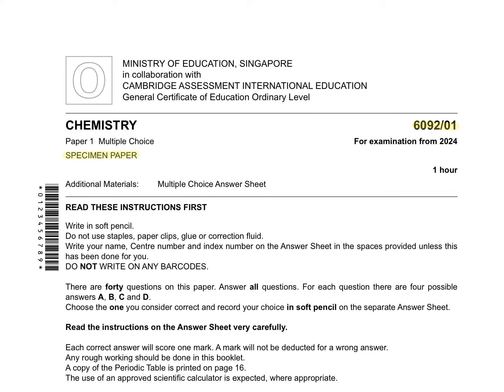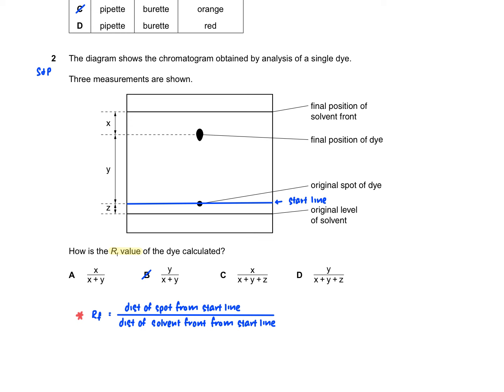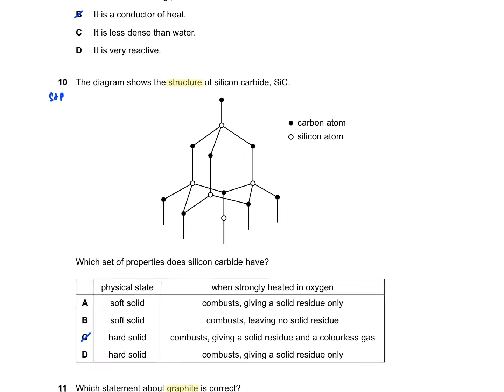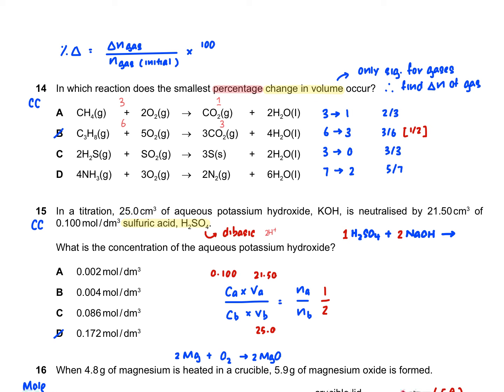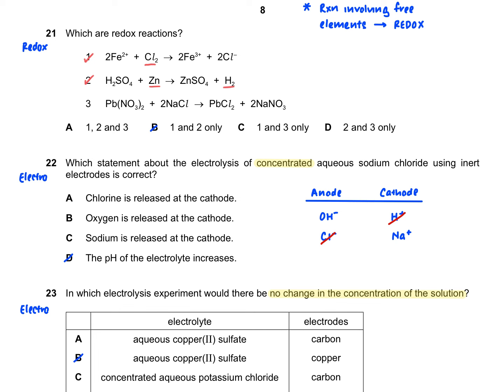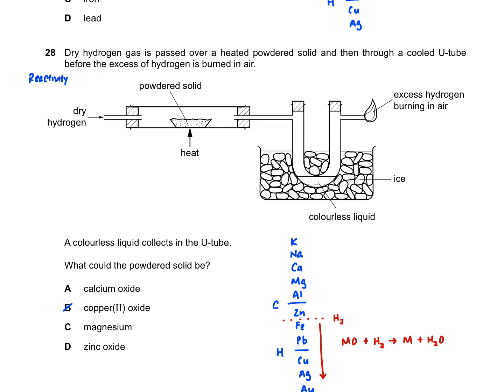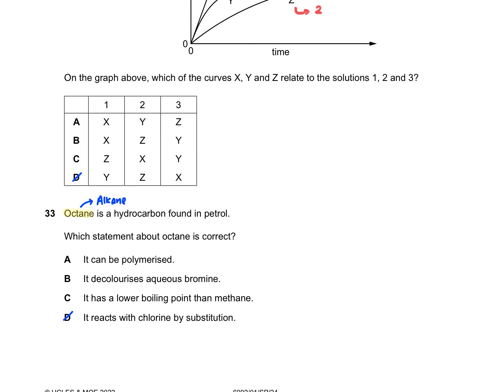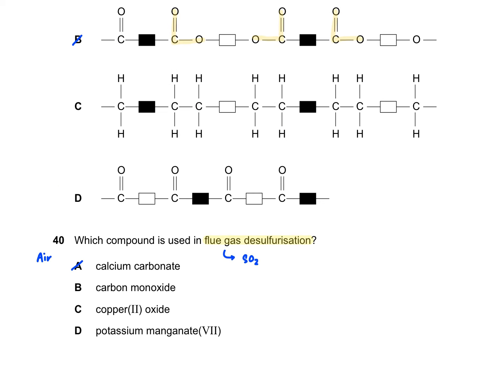[Paper Walkthrough] GCE O-Level 6092 Chemistry Specimen Paper 1